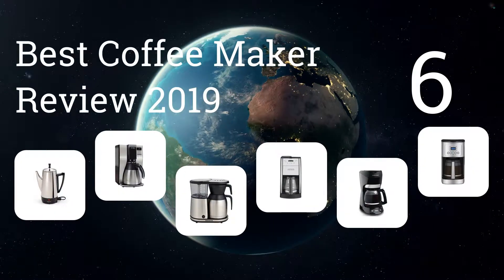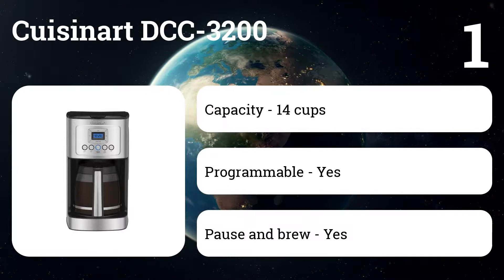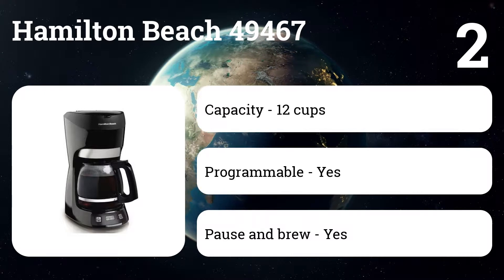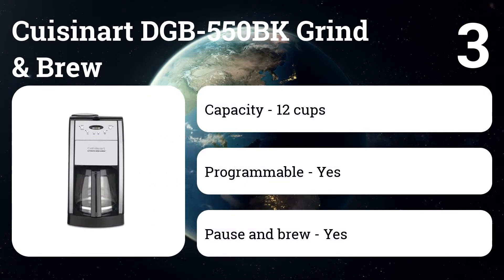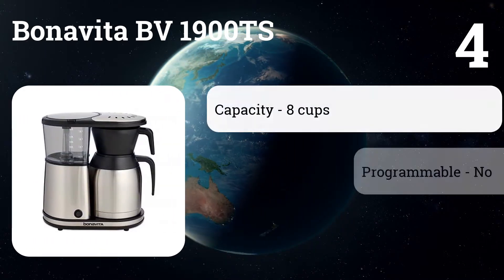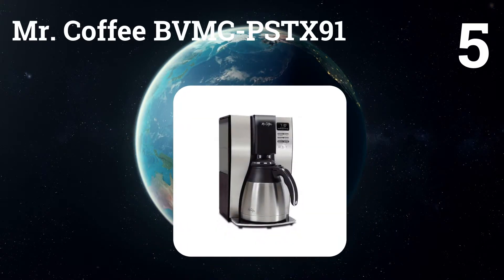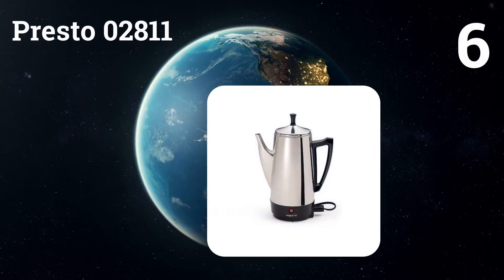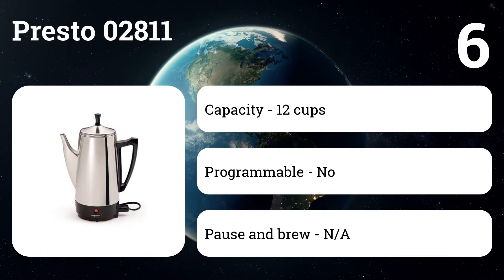Best Coffee Maker Review 2019